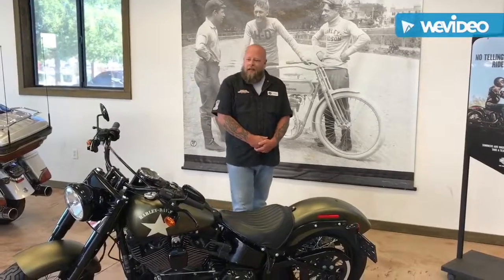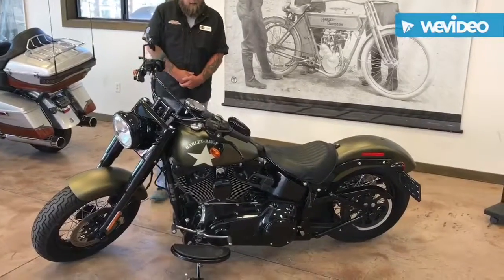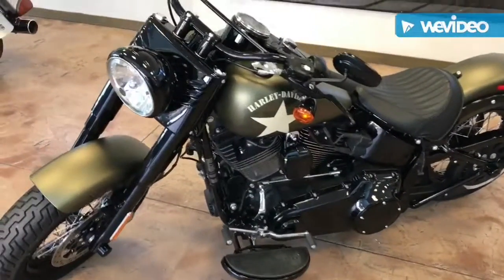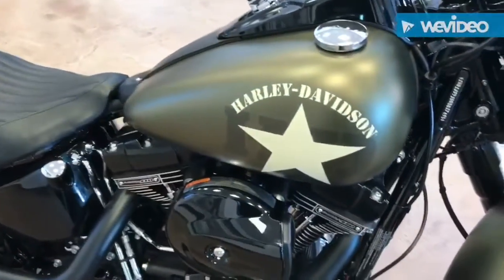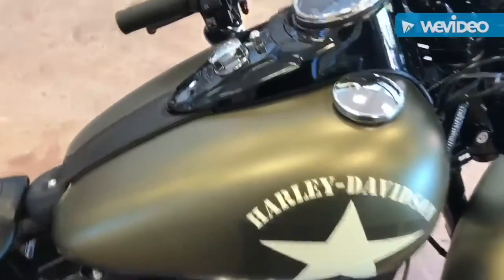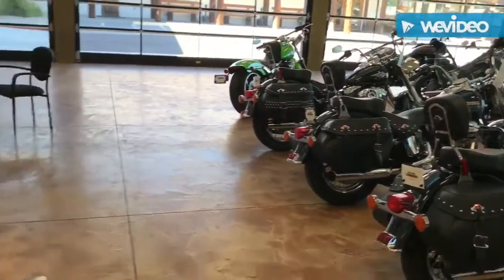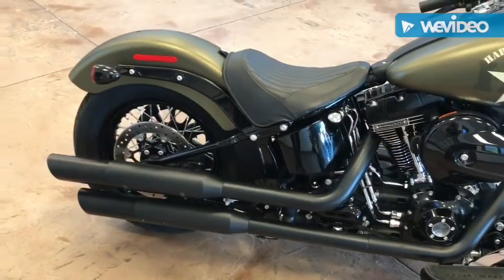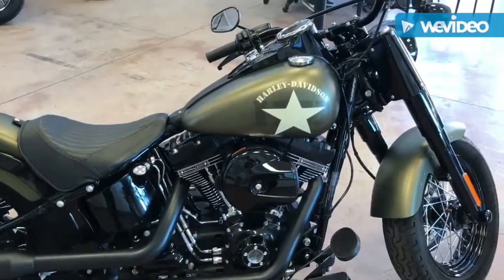2017 Harley-Davidson® Softail Slim® S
American muscle "Bike of the Bike" coming at you!